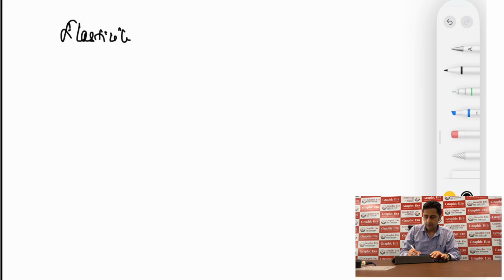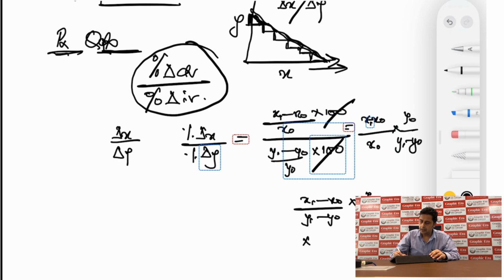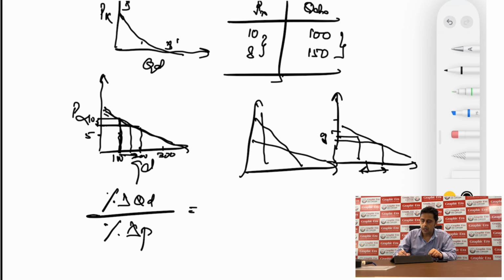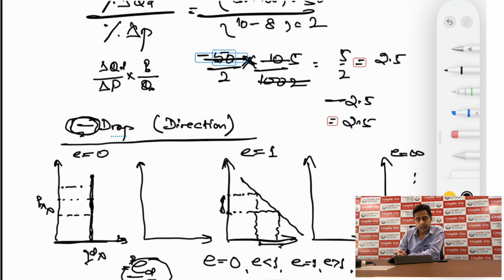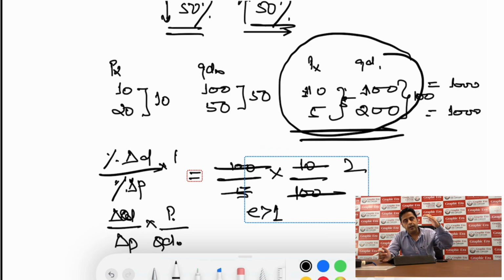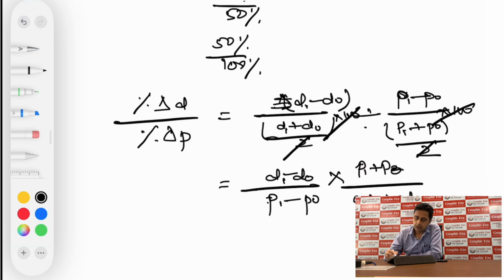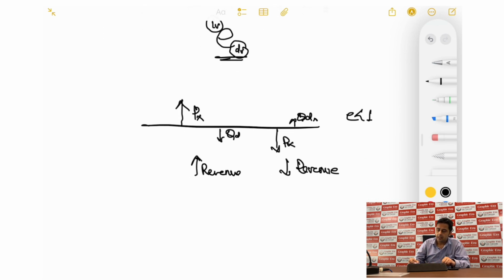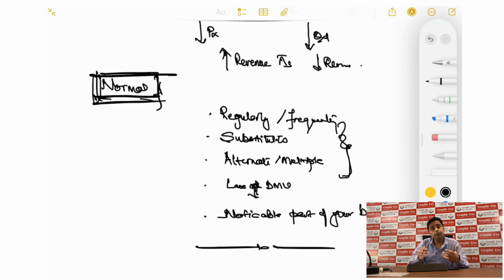Concept and Application of Elasticity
Managerial Economics - Elasticity